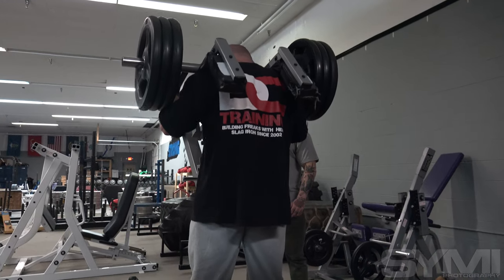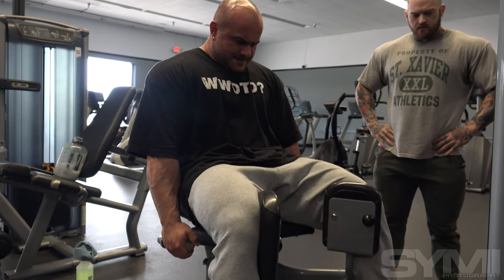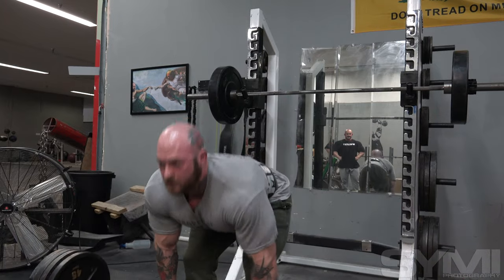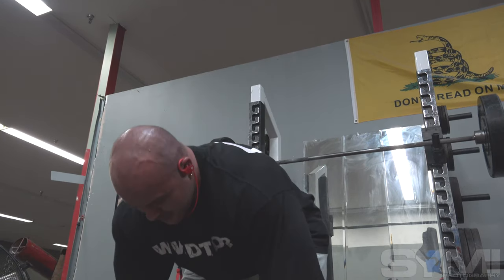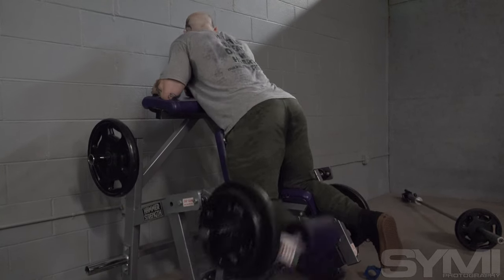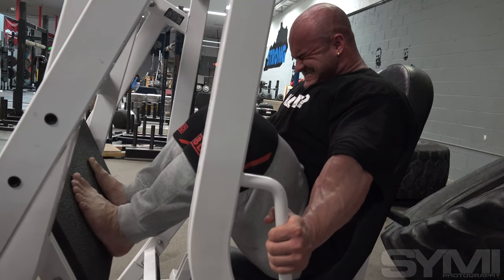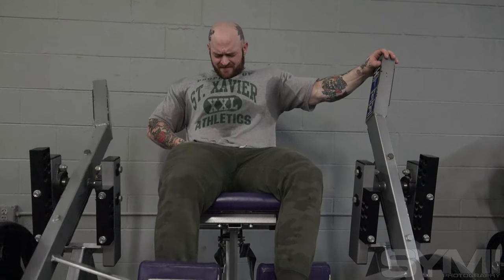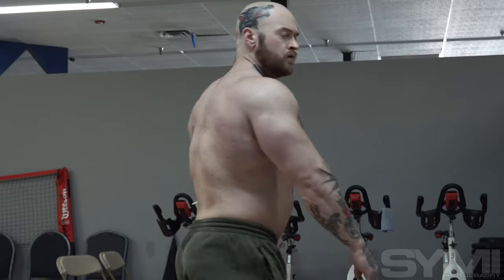Bodybuilders Seth Marcum And Nick Tong Leg Training Workout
Seth and Nick are 2  very impressive athletes  great size on these guys.  We discuss their leg training programs and why they use the spilt they do as well as go over their diets and goals for the future.  Look forward to working with these athletes again both good down to earth guys.

Since filming this video Nick has had some health complications wishing him a quick recovery

HD version still processing guys